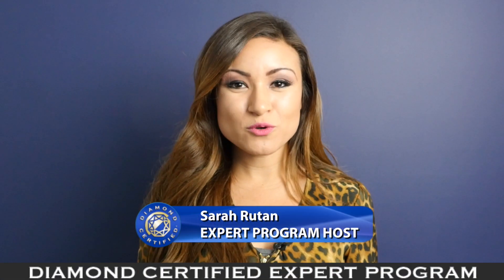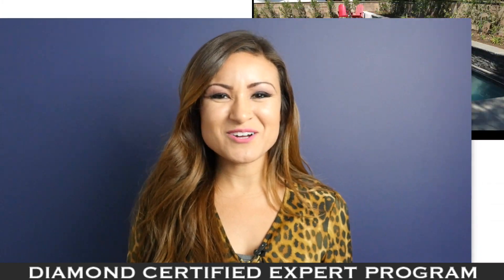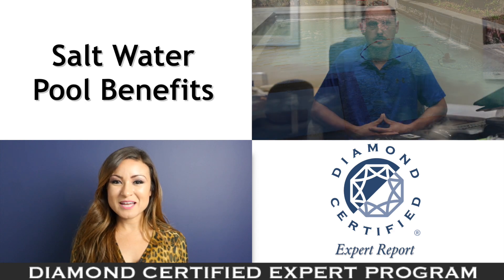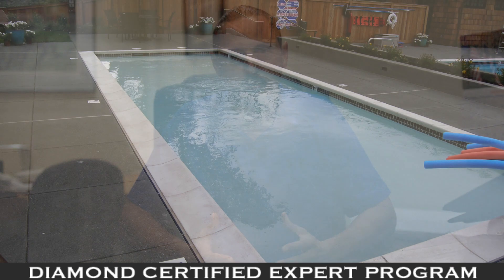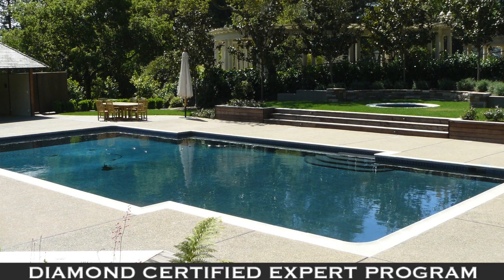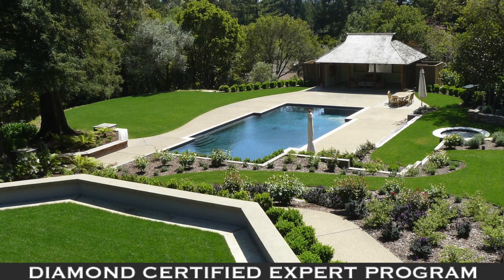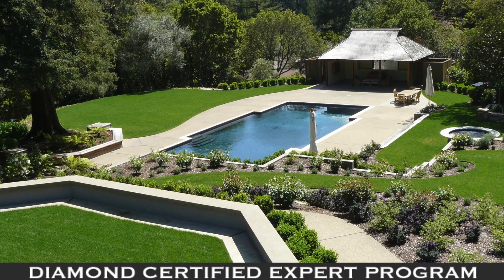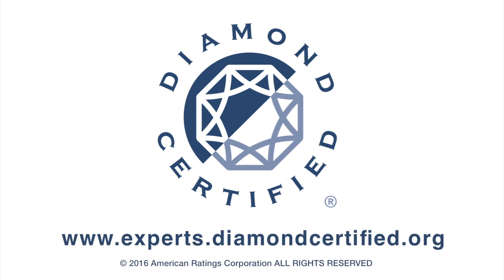Diamond Certified Experts: Salt Water Pool Benefits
Host, Sarah Rutan: If chlorine is detracting from your enjoyment of your swimming pool, you’ll want to know about an effective sanitation alternative. To learn more, we’re in Concord with Shane Toland of Classic Pools, speaking on behalf of Diamond Certified Expert Contributor Val Toland.

Shane Toland: Today I wanted to talk about some of the improvements they have in pool equipment and pool sanitation now versus what most people have dealt with over the last 30 years. One of the most common and biggest improvements we’ve had in the pool industry recently in the United States is the widespread use of salt water pools. Basically, I can describe it as, is that you are taking salt, just your typical everyday table salt, and adding it to the pool water to bring that salinity level up. It’s not going to make it taste like the ocean. It’s not going to make it feel like the ocean. It’s just going to bring salinity up a little bit.

And then there’s a unit that’s installed at the equipment pad that takes that salt and splits it into chlorine and one other chemical, and then in the pool itself, does combine back into salt. So, one of the things that is most misunderstood is that a salt water pool is actually a chlorine sanitizer. It is still using chlorine to keep your pool water healthy, and safe, and good to swim in, but it’s doing it by using salt in the water and a unit, your equipment pad. There’re a lot of benefits that come along with this.

One of the great things is that it’s a lot easier for the pool owner to take care of their pool because this unit puts chlorine into your water all the time when the equipment’s running. So, you always have this nice low level of chlorine being added into your pool, which means you always have a fresh amount of chlorine being added in. If you leave on vacation, if you don’t swim, if you have a party, it doesn’t matter. There’s always chlorine being added into your pool. It’s a much more fun experience when you don’t have to think about it. And the water feels so much better to swim in.

That should hopefully answer all of your questions about salt water pools.

Host, Sarah Rutan: To learn more from local, top rated companies, visit our Diamond Certified Expert Reports at experts.diamondcertified.org.